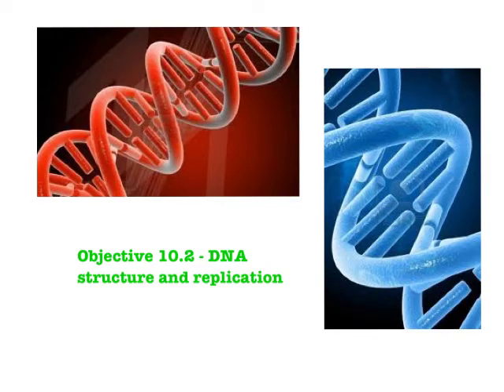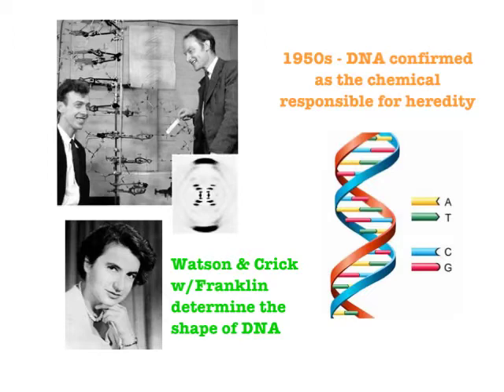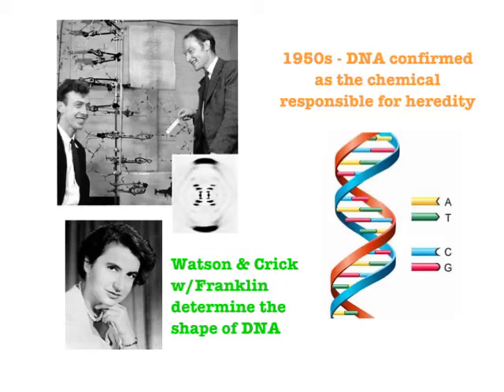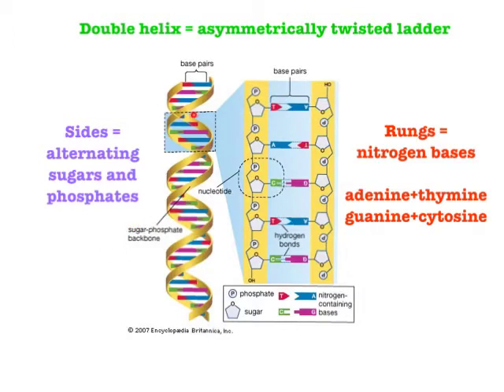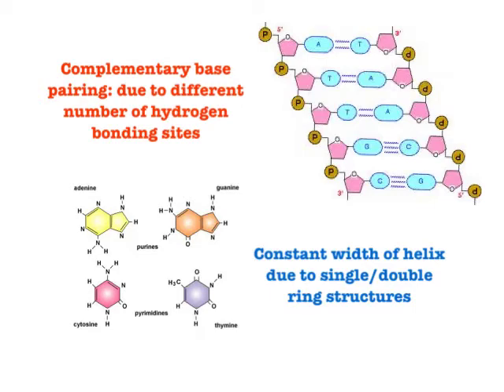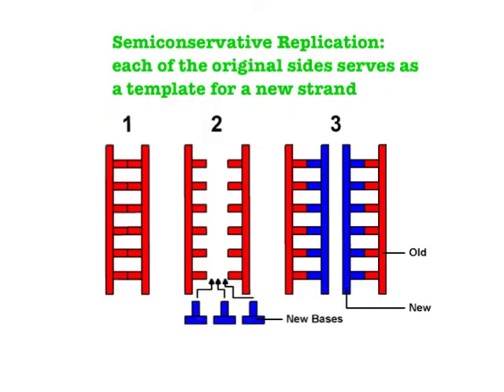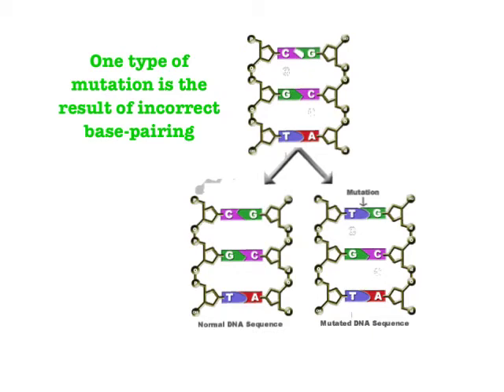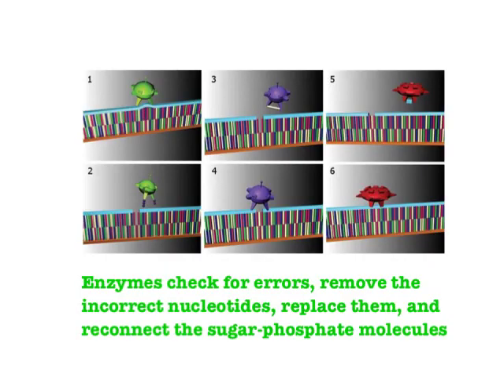10.2 DNA Structure & Replication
dna structure replication narrated